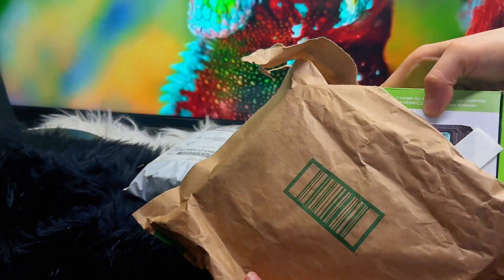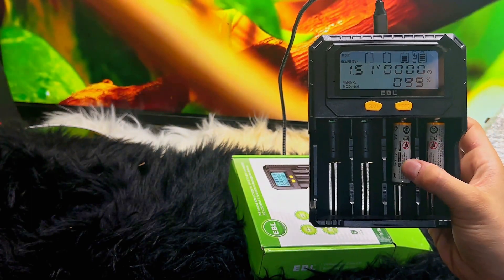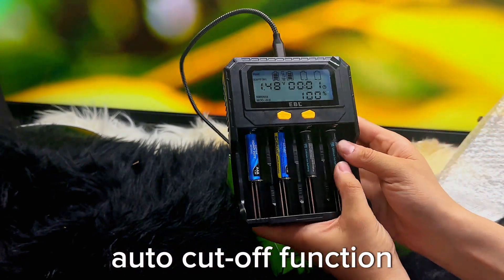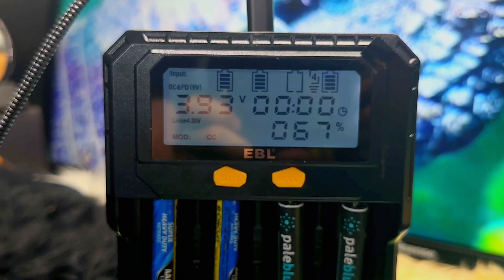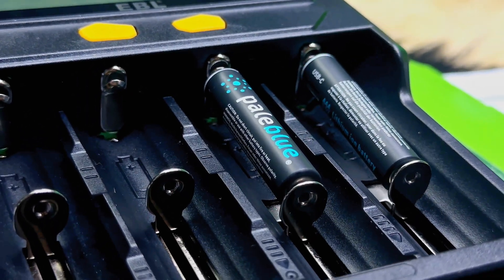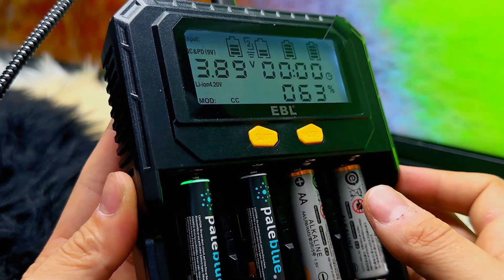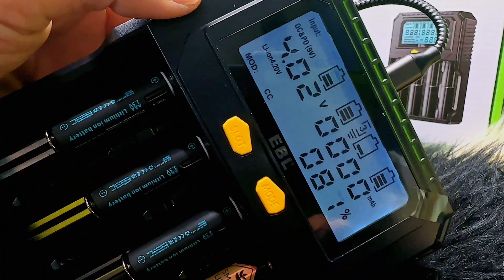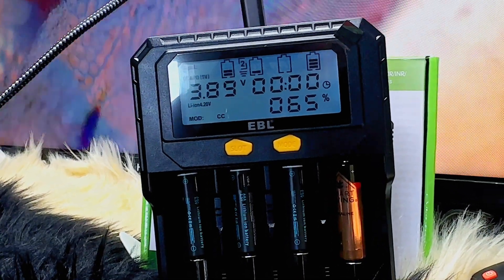EBL Battery Charger PD4 Reviewed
EBL PD4 Universal Charger Features:
1: EBL charger for almost battery types: 3.7V/3.6V/3.85V Lithium-ion/IMR/INR/ICR 3.2V LiFePO4 rechargeable batteries 18650/26650/21700/10440/14500/14650/RCR16340/16650/17500/17650/17670/18350/18490/18500/20700/22700/26700/32650/32700, 1.2V Ni-MH Ni-Cd rechargeable AA AAA C SC D.
2: Automatic recognition of battery type: Ni-MH/Ni-Cd/Li-ion/IMR/INR/ICR LiFePO4
3:  Discharge function
4: "0V" activation function
5: Auto cut-off function
6: Adjustable charging current